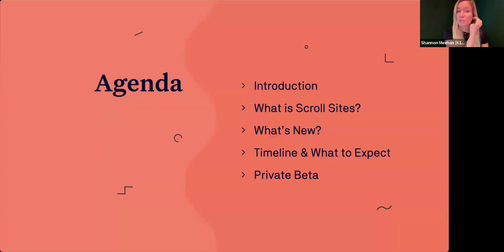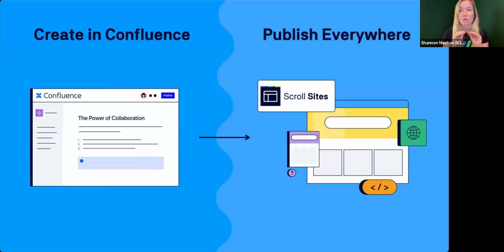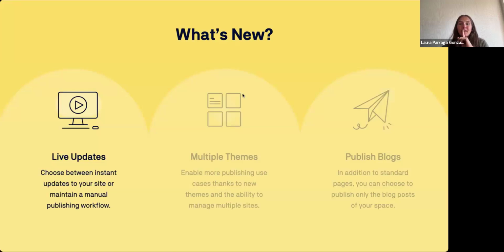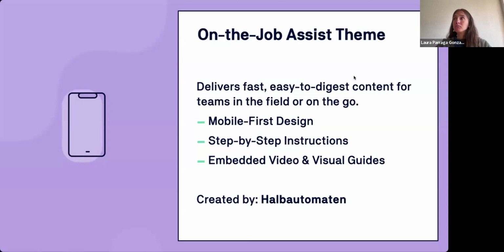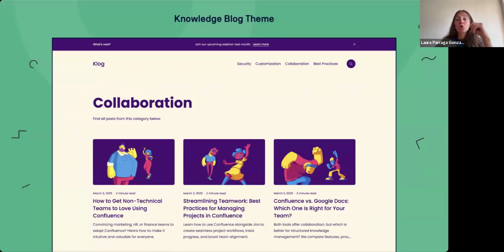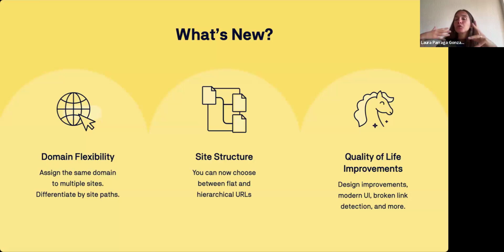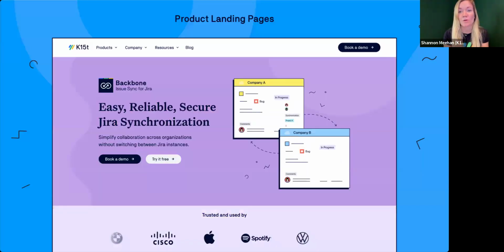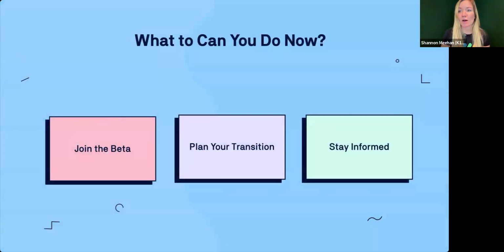Introducing: Scroll Sites for Confluence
The Future of Confluence Publishing Starts Here

This is a recording of a live webinar that took place on April 2nd, 2025. Since this recording, Scroll Sites is now officially available and ready to try for free

Big changes are coming! Scroll Sites is the next evolution of Scroll Viewport for Confluence, designed to give you more flexibility, powerful new features, and an even better experience when publishing Confluence content to the web.

What’s ahead?

In this session, we walk you through what Scroll Sites is, how it improves upon Scroll Viewport, and what the transition means for you. Get a first look at:
- Exciting new features
-️ A timeline for the change
- Guidance on how to prepare

00:00 - Intro
02:05 - Scroll Viewport's History
03:52 - Why Scroll Sites?
05:26 - New Feature: Live Updates
09:26 - New Feature: Multiple Themes
16:18 - New Feature: Publish Blogs
17:20 - New Features: Domains, Site Structure, etc.
18:47 - Coming Soon: Dashboard & Analytics
19:45 - Custom Themes
21:45 - Release Timeline & Beta
24:13 - Sign Up for the Private Beta
26:00 - Q&A